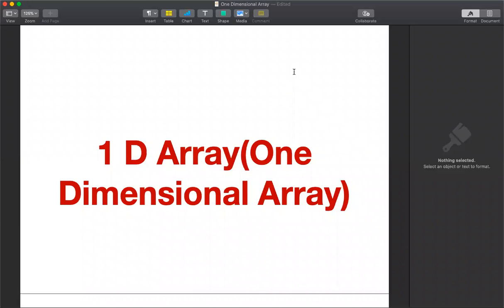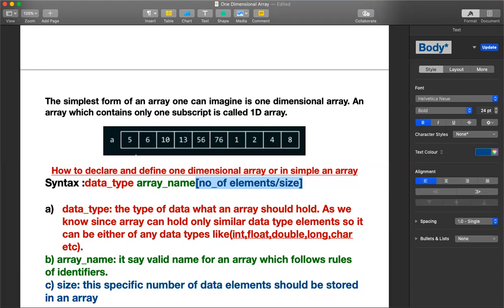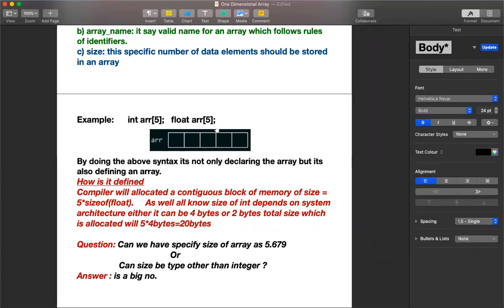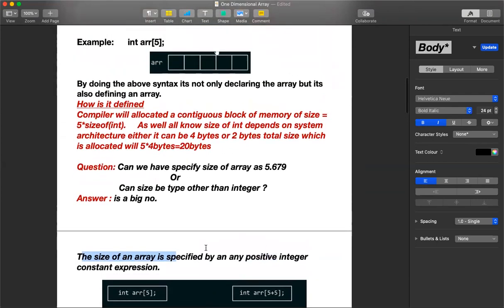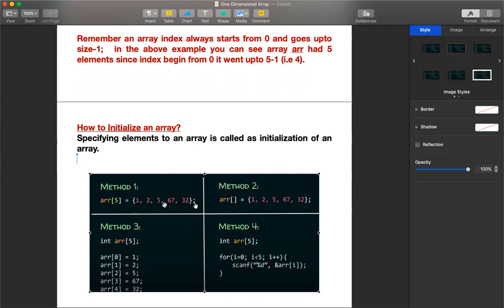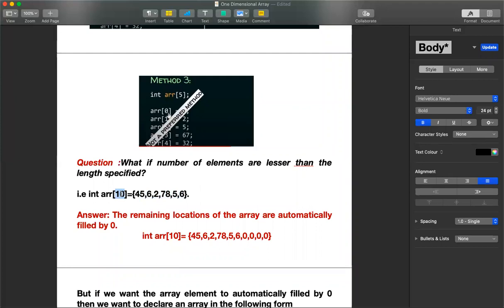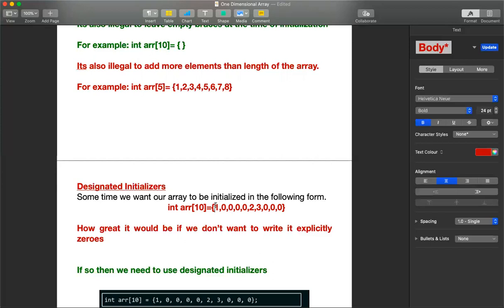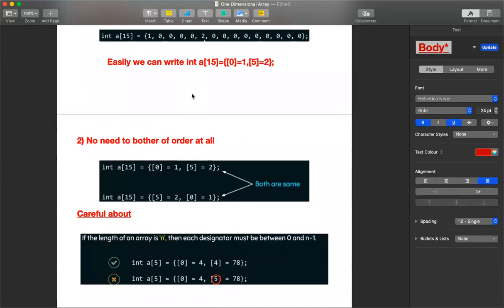1 Dimensional Array (Declaration, Initialization & Accessing)